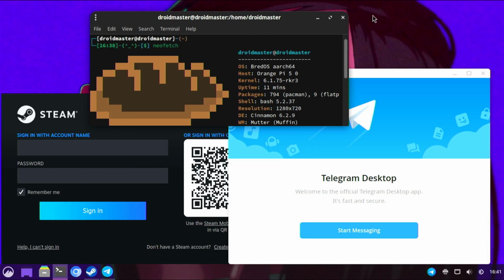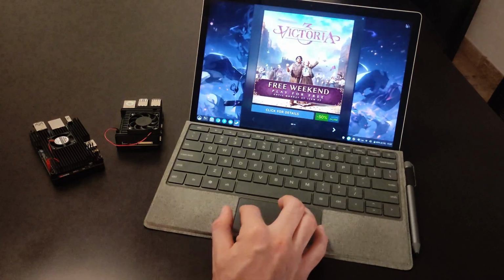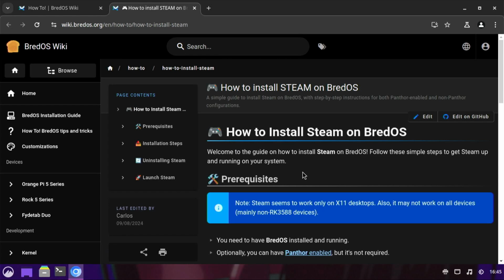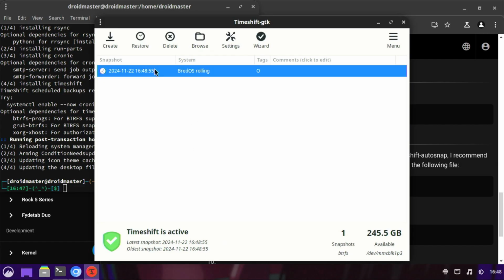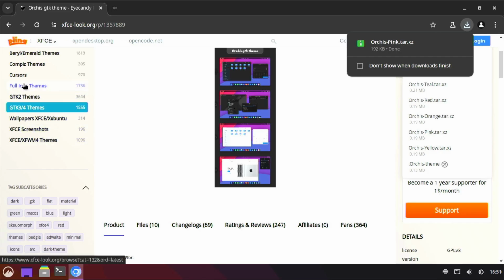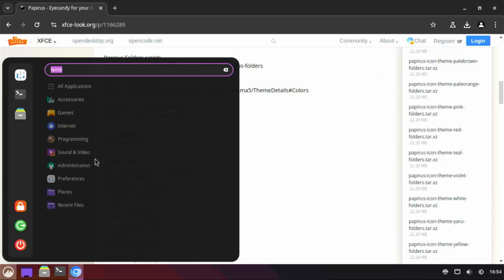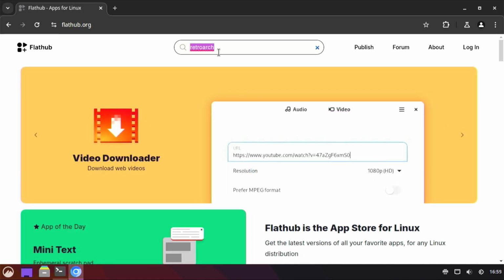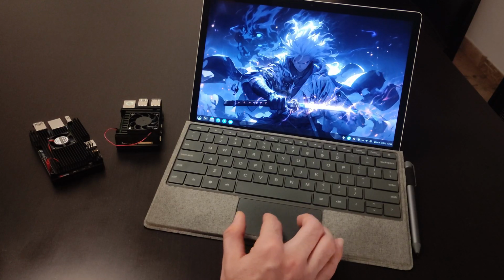🔥 BredOS: Arch Linux Made Simple | Easy, Powerful & ARM-Optimized for Radxa, Orange Pi & More!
In this video, I introduce you to BredOS, one of the best Linux distributions based on Arch, designed specifically for Single-Board Computers (SBCs). BredOS comes pre-installed with a user-friendly desktop environment and is incredibly easy to use, making it a perfect choice for both beginners and advanced users. Its repositories are optimized for ARM architecture, ensuring excellent compatibility and performance on most SBCs. BredOS is available for popular SBC brands like Radxa, Orange Pi, Indiedroid Nova, and Armsom. Whether you're looking for a lightweight Linux solution or a versatile OS for your projects, BredOS is worth exploring!

[SBCs]
- ORANGE PI 5:

- ARMSOM SIGE 7:

[Timeline]
00:00 Intro
01:35 BredOS preview + Steam running in ARM SBCs
02:53 BredOS wiki: Tips and tricks with this Arch based distro
03:40 BredOS snapshots with Timeshift
05:12 How to customize Cinnamon Desktop on BredOS
08:25 How to install packages in BredOS (Pacman + Flatpak)